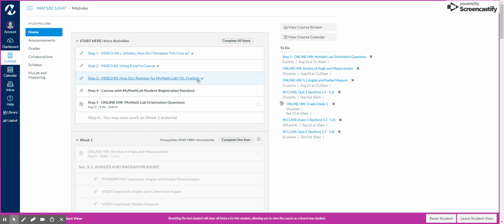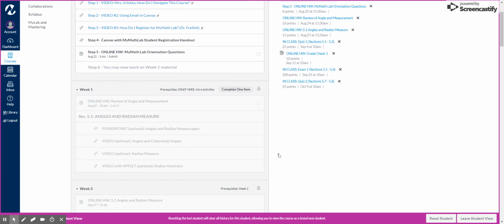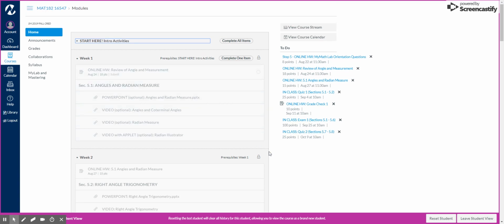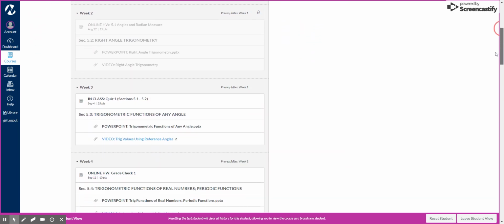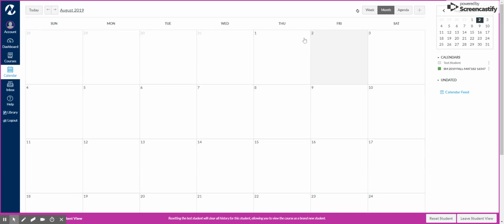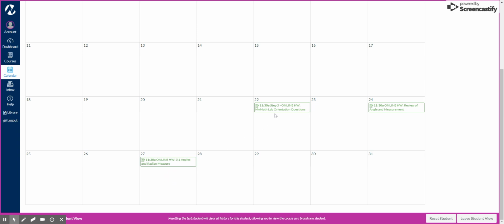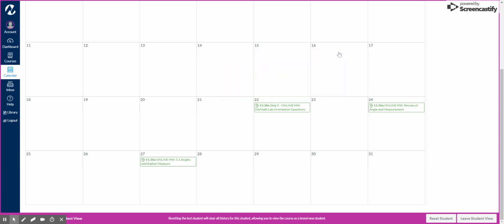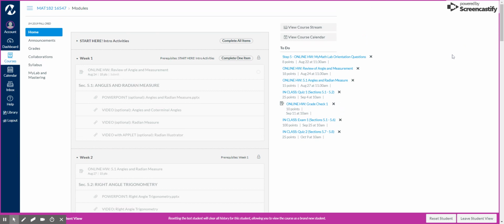MAT182 (TR 11:30/16547) Fall 2019 (South Mountain Community College)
Hello, this is a brief introduction to our math course in Canvas.